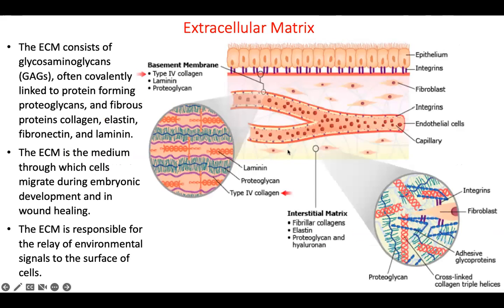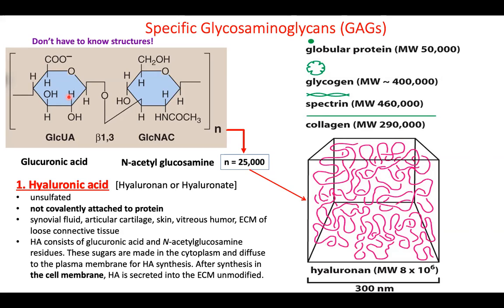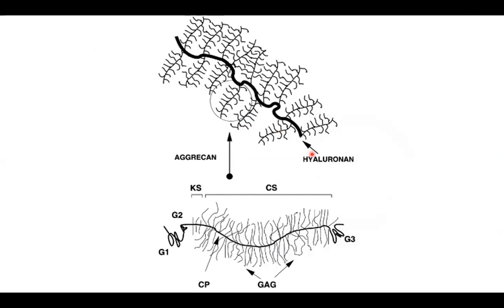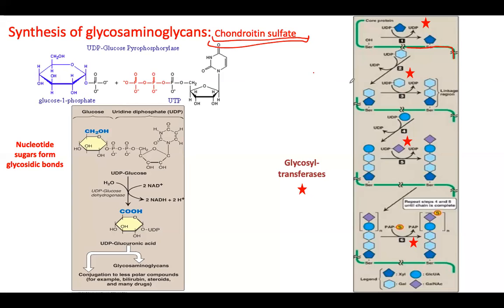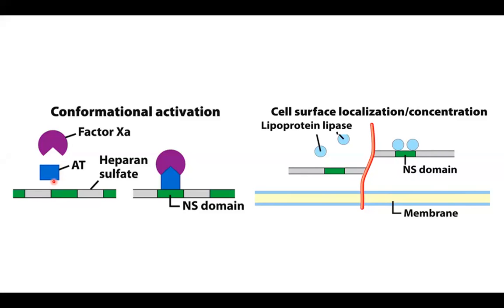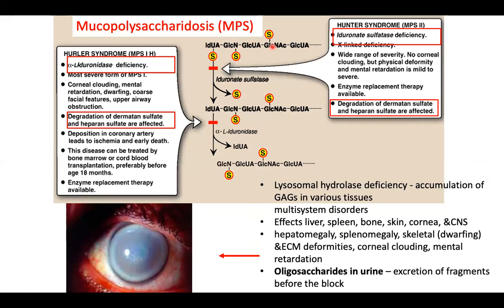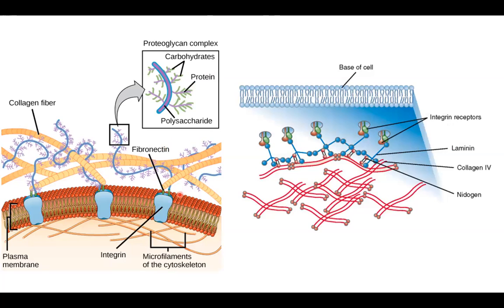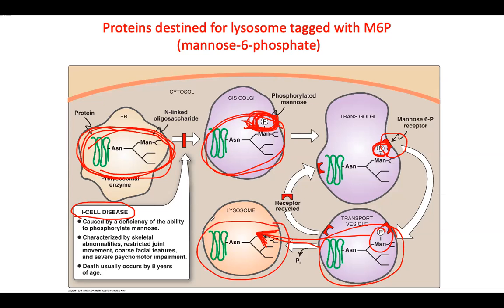Glycosaminoglycans, Proteoglycans and Glycoproteins I Hania Nizami I MOL 114 PAL review session